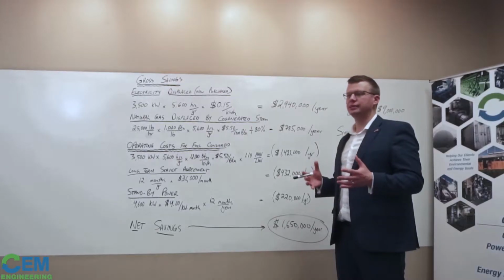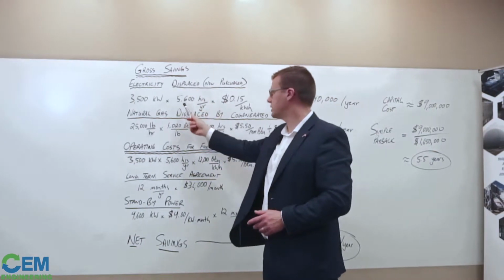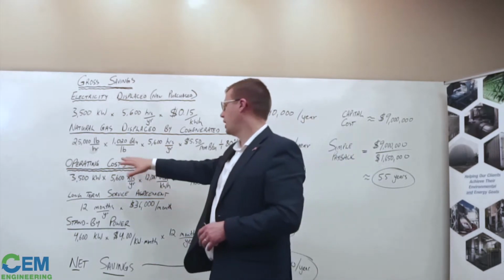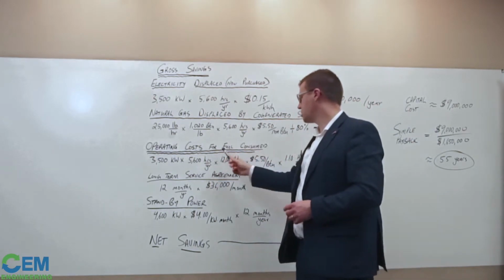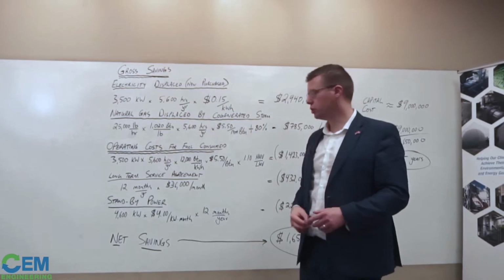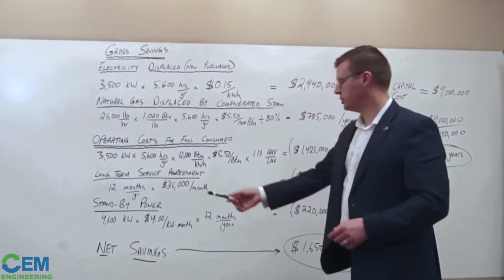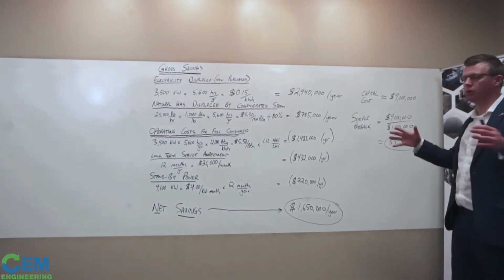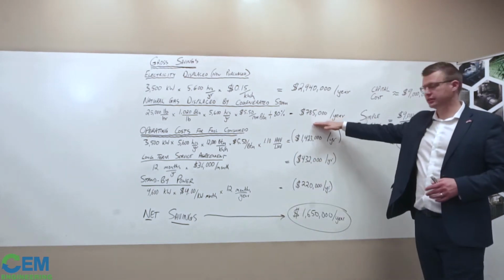Cogen Cost Savings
What are the typical costs associated with installing a cogeneration system? What is the estimated payback? Are there grants available? In this video, CEM's Matt Lensink walks through a typical business case of a cogeneration plant and what costs may be associated with it.